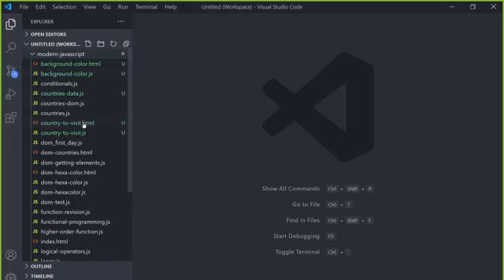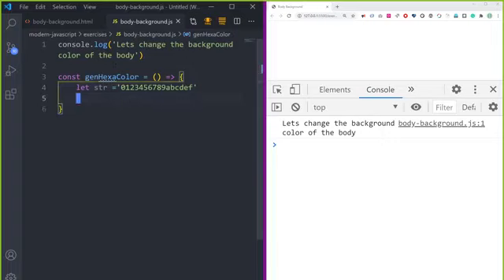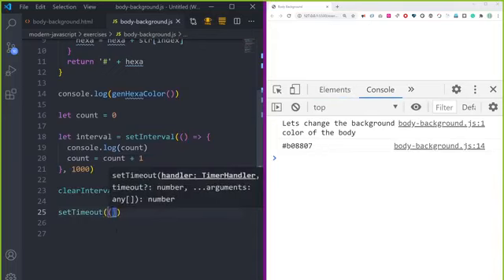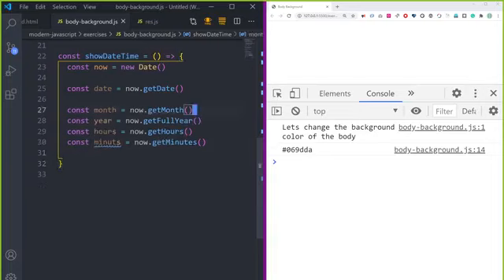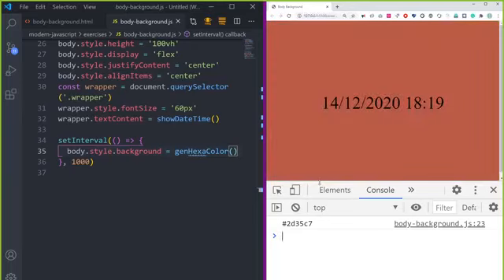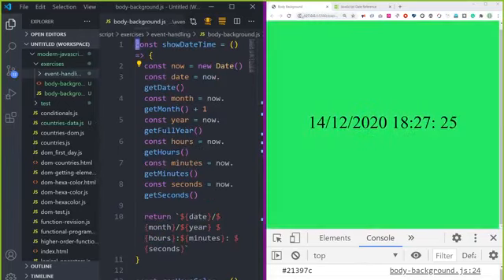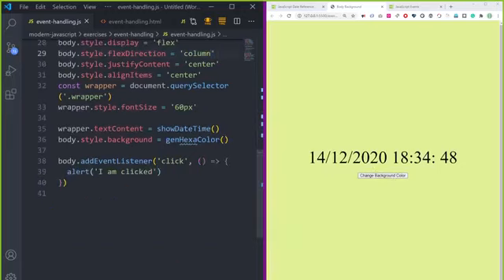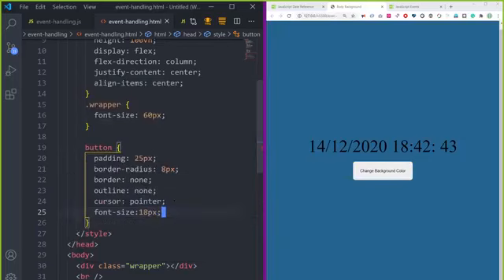Modern JavaScript Day 7- 1 / 3